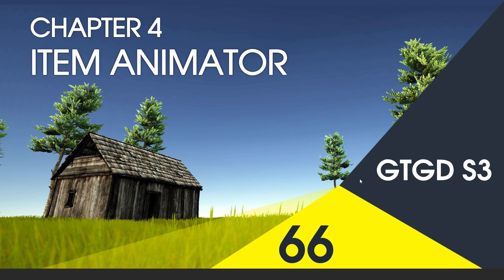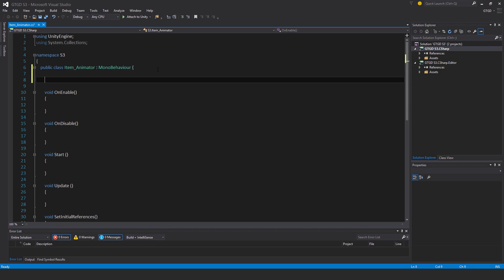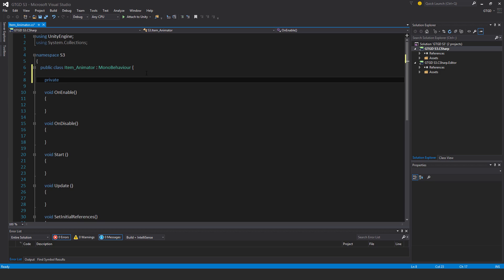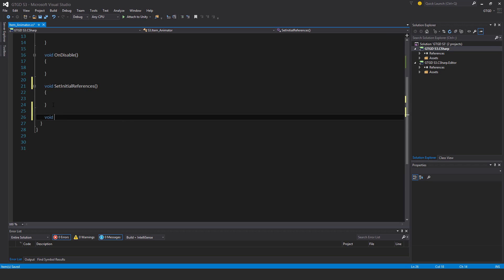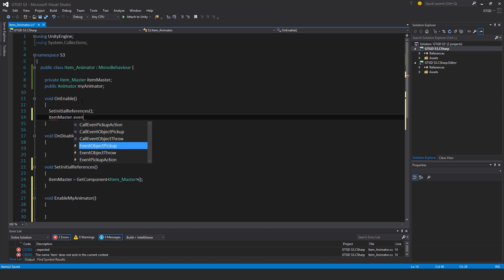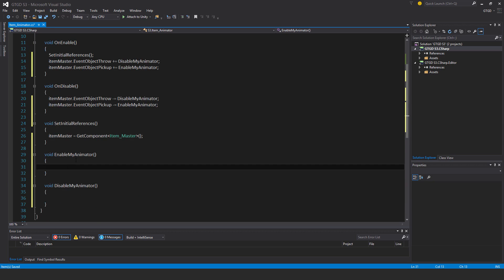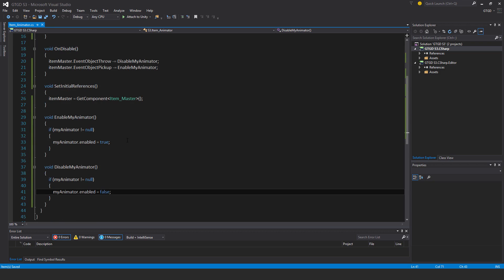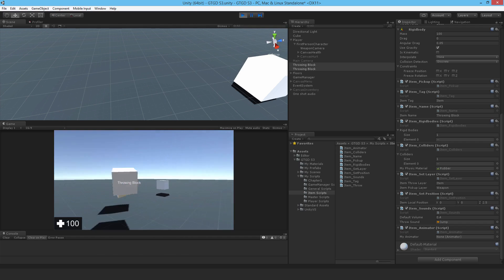[66] Item Animator - How To Make A Game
If an item has an animator component this script will enable or disable that animator when it is picked up or thrown. This is important in order to have a natural throwing physics behaviour.